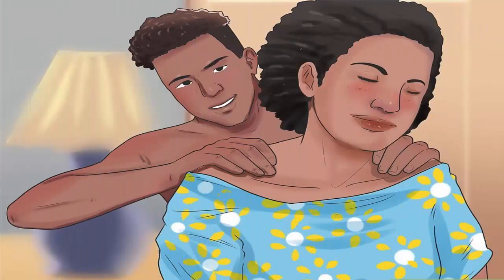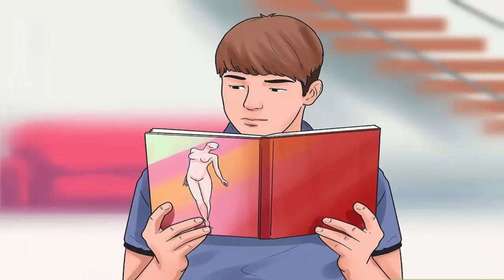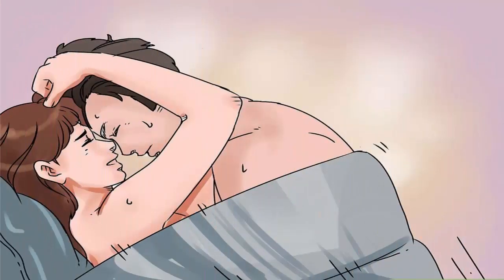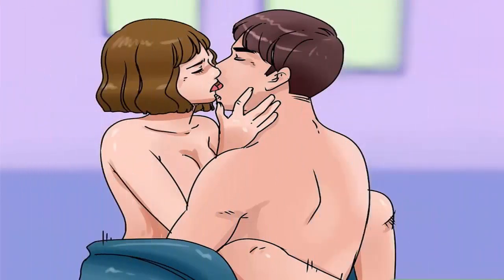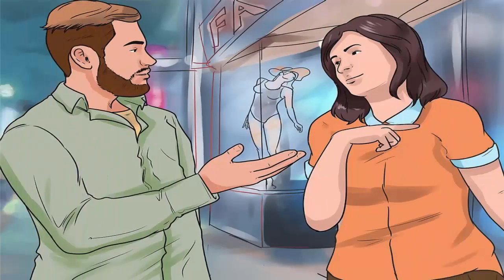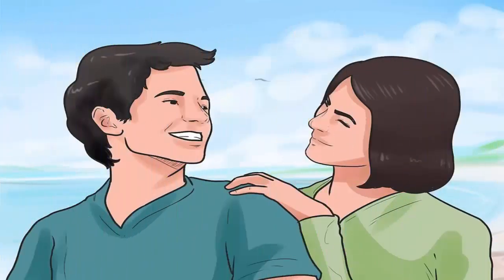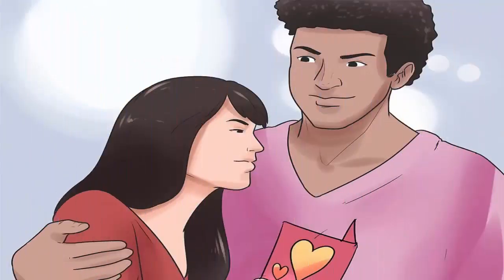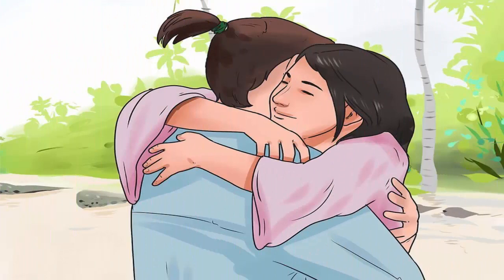3 Unique Ways to Satisfy Her Completely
How to Satisfy a Woman – 3 Unique Ways satisfy her completely.

Want to learn how to impress your woman in bed? You've come to the right place; this article will teach you how, and where, to focus your attention during sex in order to rock her world. Just get started with Step 1 below to learn how!

Method1
Appreciating Her, Physically and Emotionally

1. Help her relax.
2. Always take the time to warm her up (get her ready).
3. Learn the female anatomy.
4. Discover her sensitive zones.
5. Experiment with variation and rhythms.
6. Master oral stimulation.
7. Explore her fantasies.
8. Switch who holds the reigns.
9. Always keep things fresh.
10. Talk to her!

Method2
Supporting Her Emotionally

1. Give her someone to talk to.
2. Give her space and freedom.
3. Help her with the day-to-day.
4. Let her help you too.
5. Be loyal.
6. Show her how much she means to you.
7. Spend time with her.
8. Keep her life exciting!

Method3
Getting Extra Help

1. Kiss her like you mean it
2. Become a master of the sheets
3. Work on your confidence
4. Make her happy

Tips

• Remember that even though there are universal things that women like in bed, all women are unique. Pay attention to how she reacts to what you do in bed, and do more of what she likes and less of what she doesn't.

• Don't be afraid to ask her upfront what she wants in bed, especially if you are in a relationship with this person. Talking about sex with your partner is crucial to maintaining a healthy and satisfying sex life.

I am hereby declare that all Images use to make this video is from Google Search I use Google Advanced Search to collect those images, usage rights: "free to use, share even commercially.